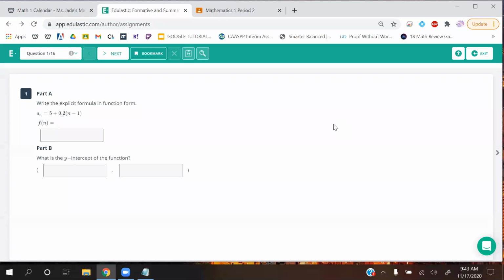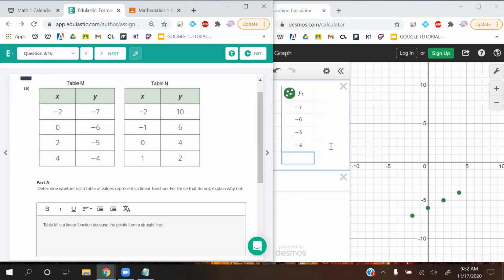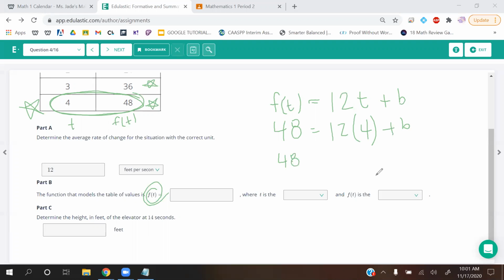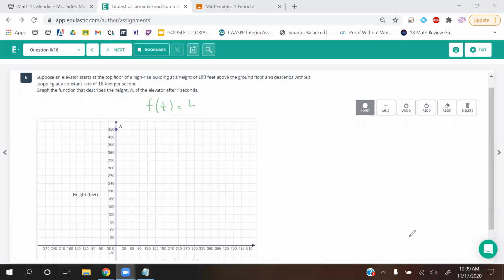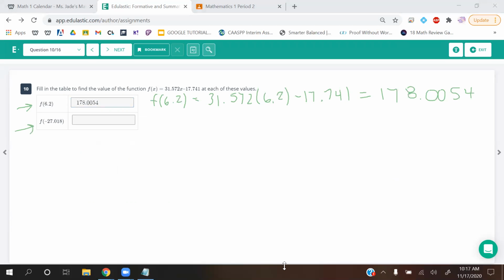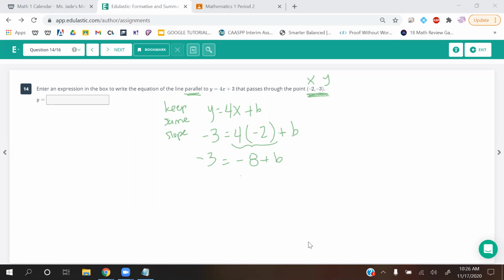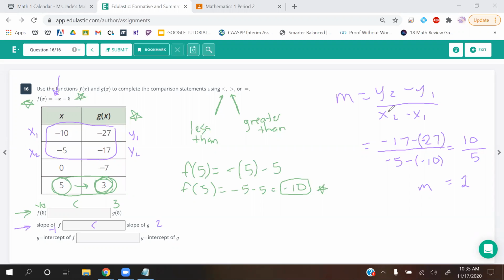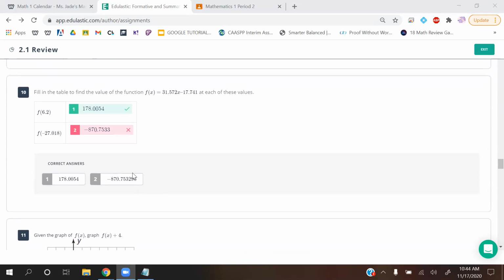2.1 Review #1 on Edulastic